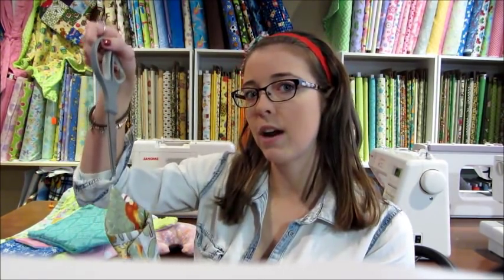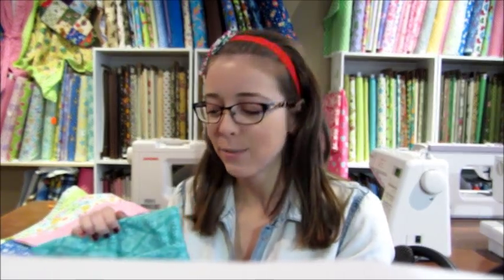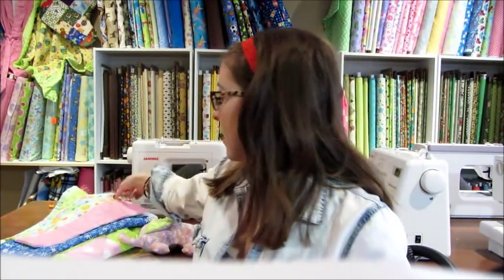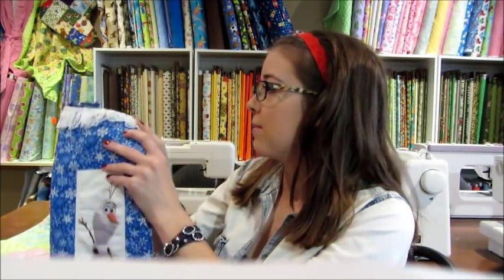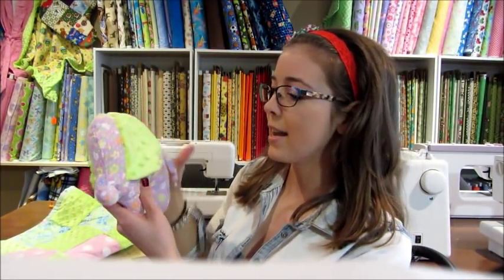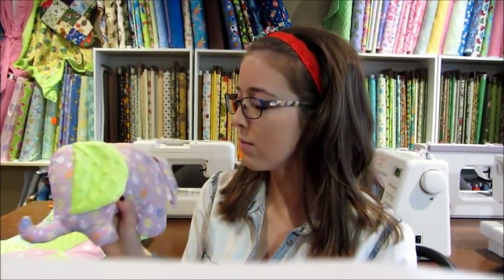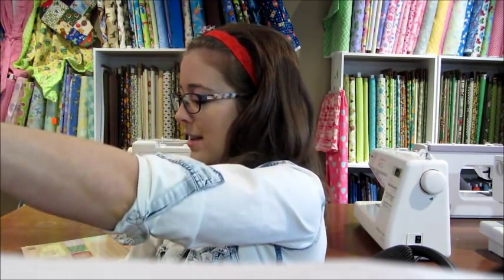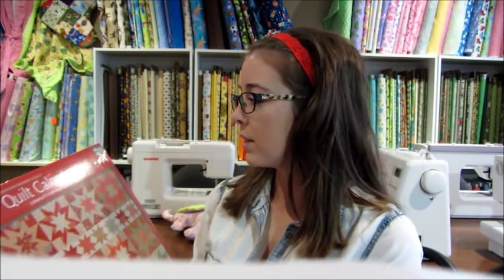Sewing Christmas Gift Ideas 2014